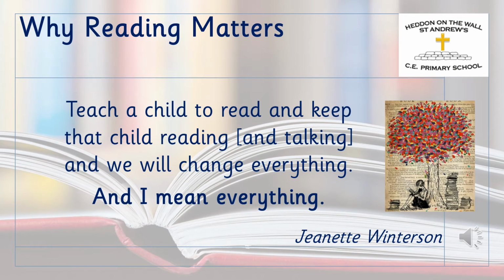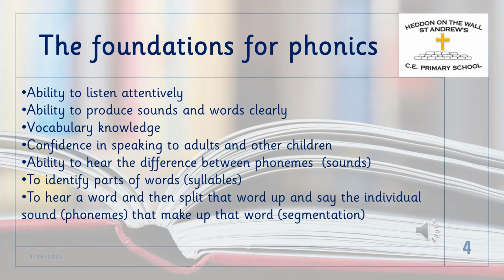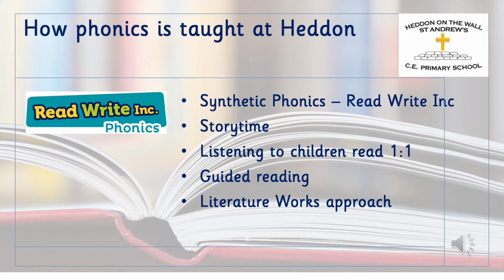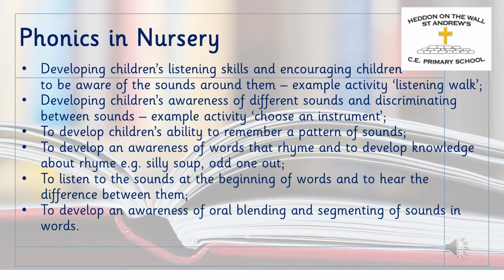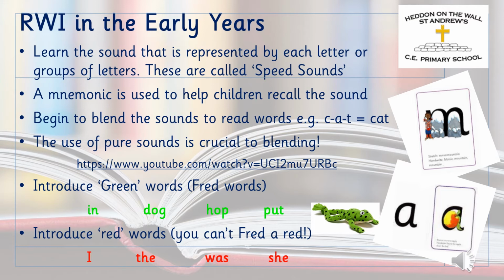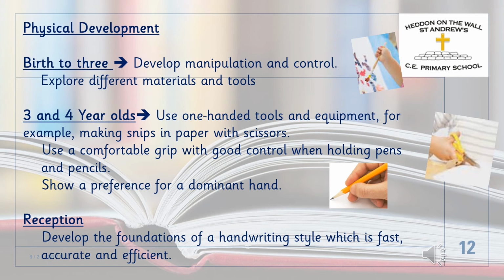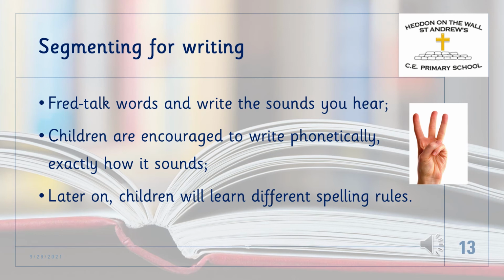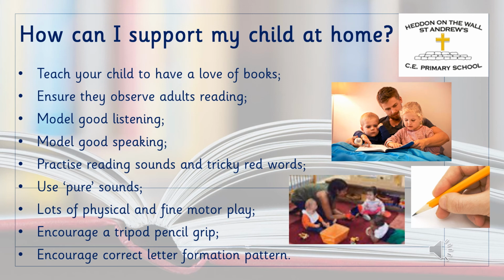How we teach Phonics, Early Reading and Writing at Heddon-on-the-Wall St Andrew's CE Primary School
This video outlines how phonics, early reading and writing is taught in the Early Years Foundation Stage at Heddon-on-the-Wall St Andrew's CE Primary School. If you have any further questions or queries please contact your child's class teacher via Tapestry or the School Office.